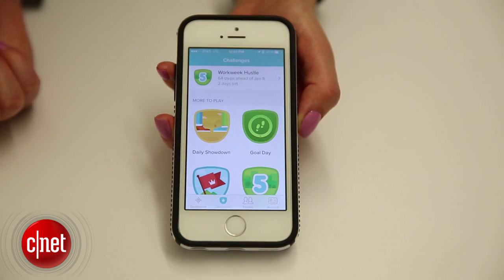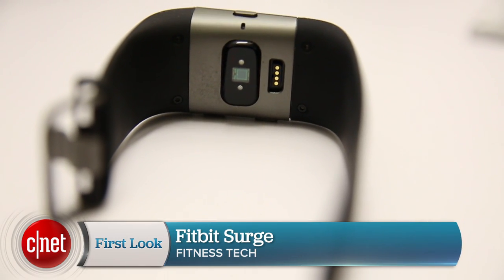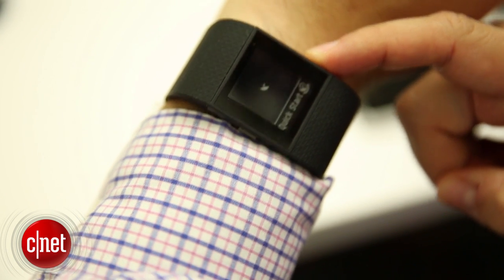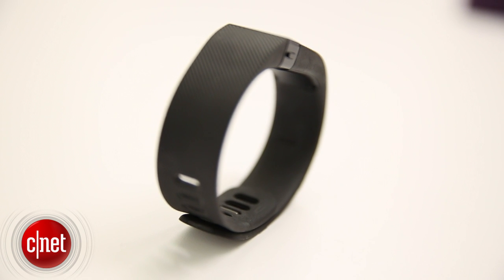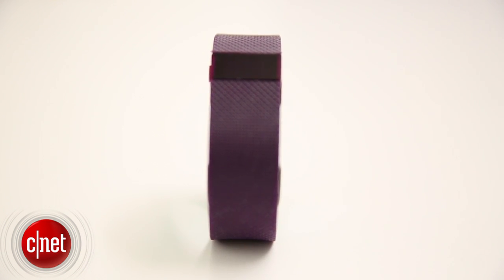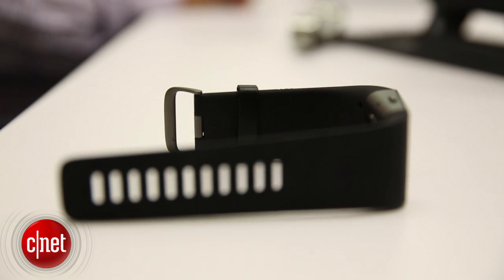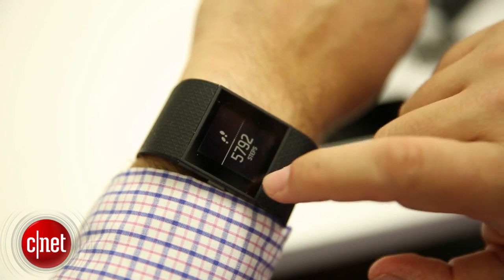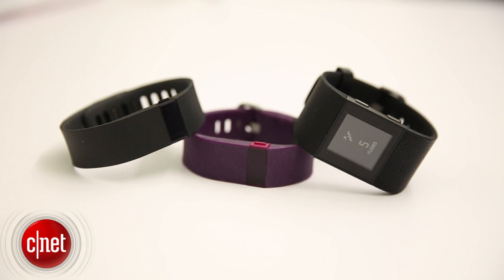Fitbit Charge, Charge HR and Surge do heart rate and much more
All-day heart-rate tracking, plus a smartwatch with GPS -- take a look at Fitbit's products coming out this year and next.